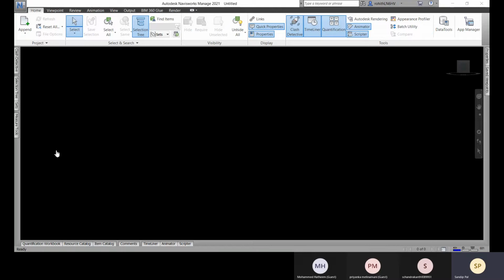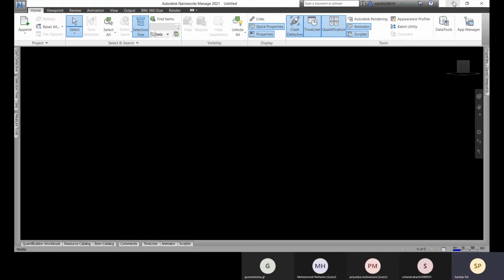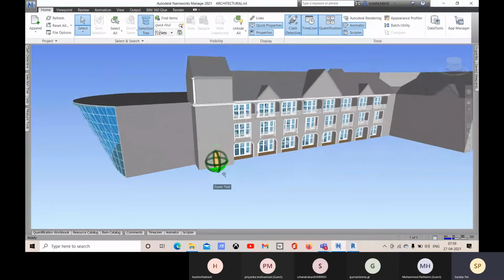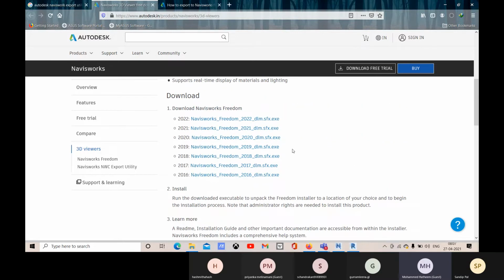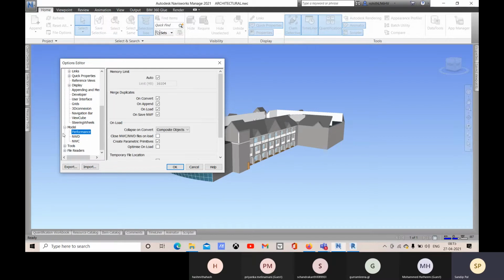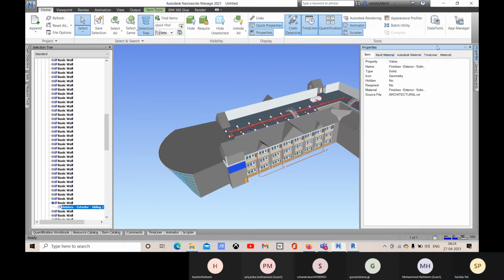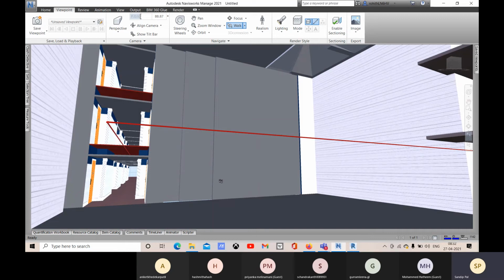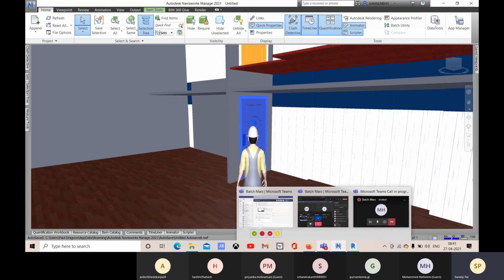Navisworks 1st Class for Mars Batch